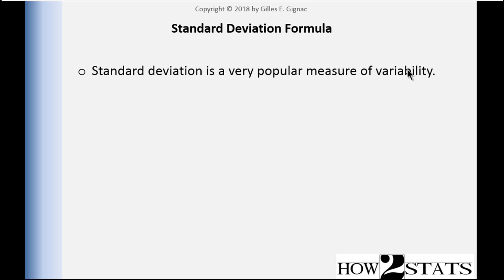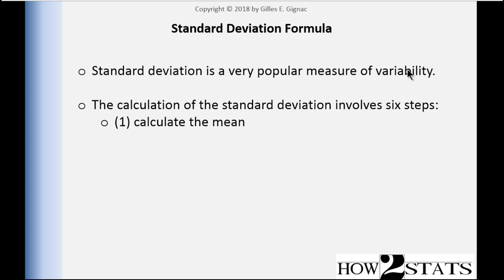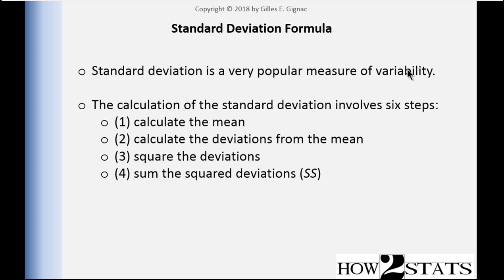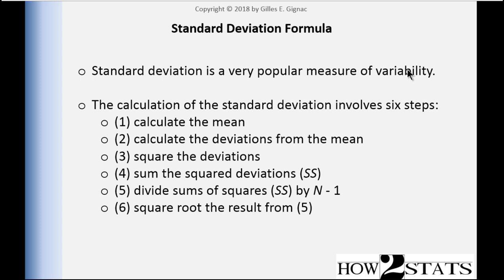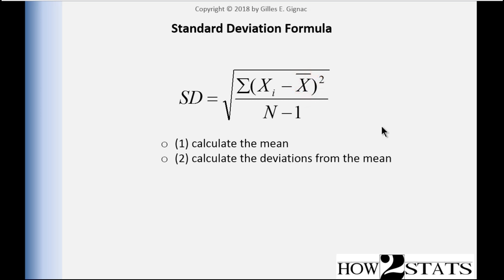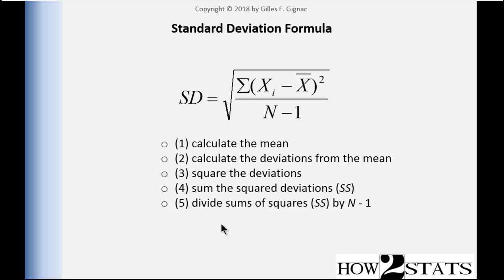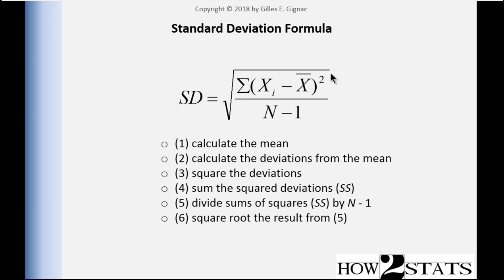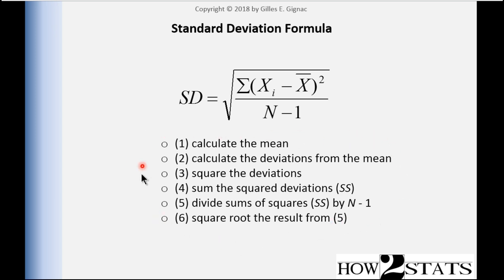V2.12 - Describing and explaining the standard deviation formula